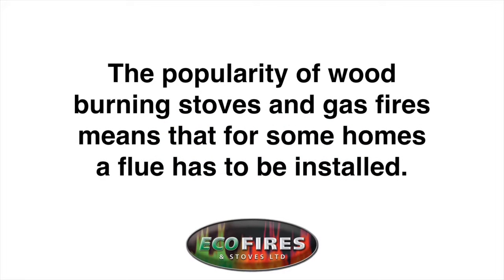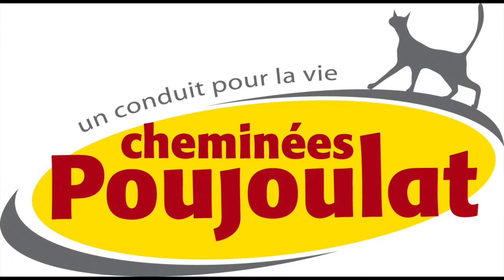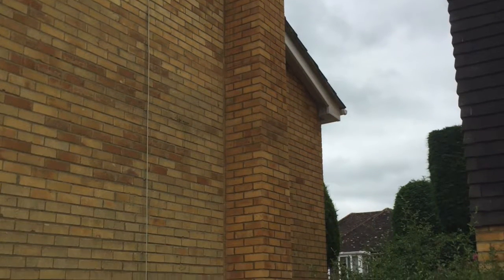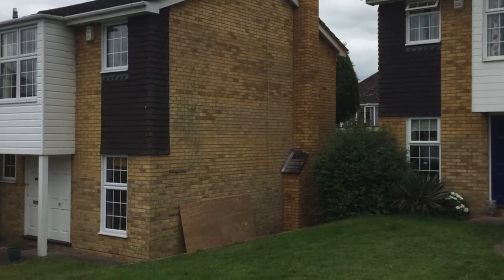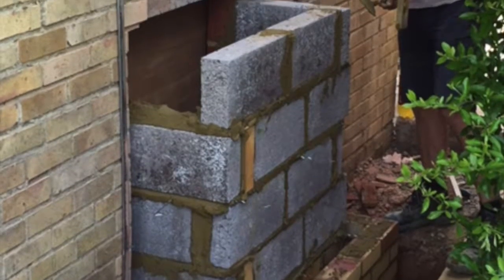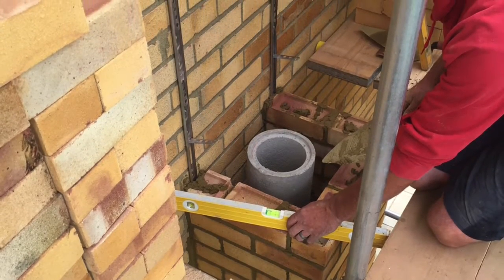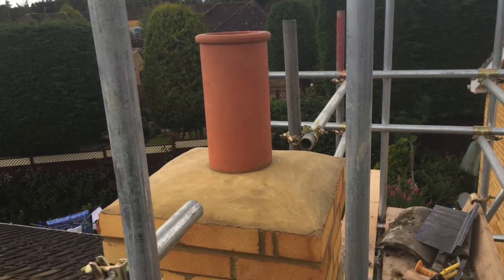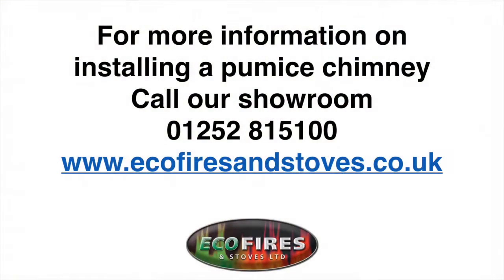Fitting A Pumice Chimney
Within the past few years you will have noticed more and more metal flues on the sides on houses, some of which are poorly installed with cheap, inferior products that are now beginning to look tatty or starting to collapse and lean.

Not only can these be an eye sore they can also become extremely dangerous.

Anyone who has used Eco fires to install there metal flues will know that we refuse to install any other flue than the more expensive Poujoulat TI flue system, The are regarded in the industry as the best you can buy.

However, this type of flue will never perform or look as attractive as a proper brick chimney with a pumice lining

Here are a few facts to consider before investing in a metal flue

1.They will never perform as well as a proper chimney due to their construction and insulation properties
2. Metal flues have a life span and are not considered permanent
3. They can look extremely ugly and commonly upset neighbours which could also influence future buyers
4. They can be affected by high winds and rain leaking through the wall
5. They should be inspected for leaks on a regular basis as part of annual servicing

Here are a few facts about brick and pumice chimneys

1. Brick chimneys always look attractive on a property
2. Built on the outside of the house so no internal space taken up by a chimney breast
3. Brick chimneys can add value to your home and make it more desirable to a buyer Pumice and brick is a permanent and maintenance free solution
4. Pumice is a natural insulator, able to maintain the temperature of flue gases in comparison to steel flues which allow the temperature to fall quickly.
5. Pumice allows the flue gases in the chimney to quickly reach their optimum temperature enabling your stove to reach its optimum performance shortly after lighting
6. Less soot and tarring reducing the risk of chimney fires

The owners of Eco fires and Stoves believe their customers need to know all the options before they invest in a stove and flue as their choice could have an impact on the value of their home of cost them in the future.

We have a strong belief that Pumice chimneys are the future when installing wood burners and multifuel stoves.

We have taken the next step and now offer a design and build service specialising in Pumice and brick chimneys with a dedicated team to deal with the increasing demand.